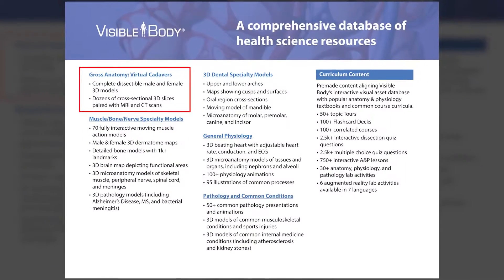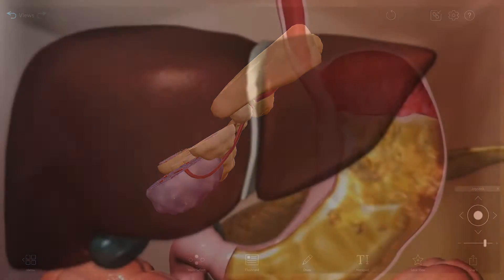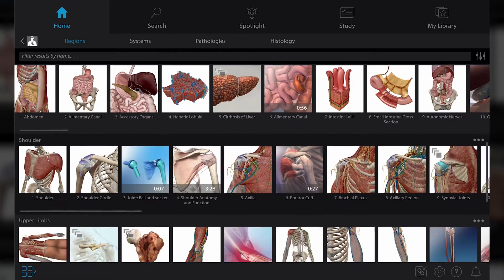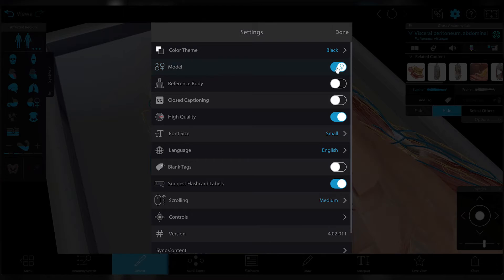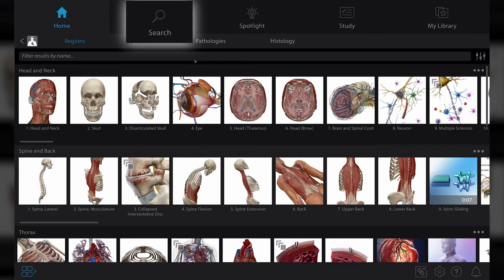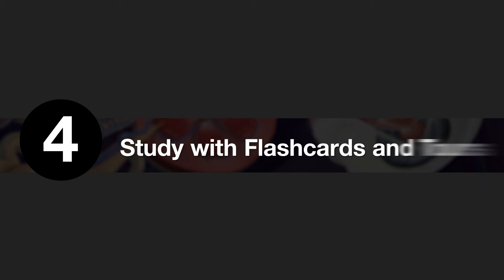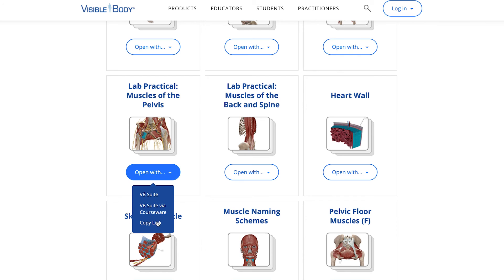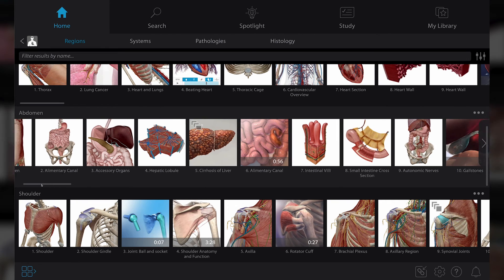Using Visible Body Suite for Gross Anatomy Lab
Are you planning to use VB Suite as a reference for your gross anatomy lab class? This video will guide you through all the gross anatomy lab content available in VB Suite!